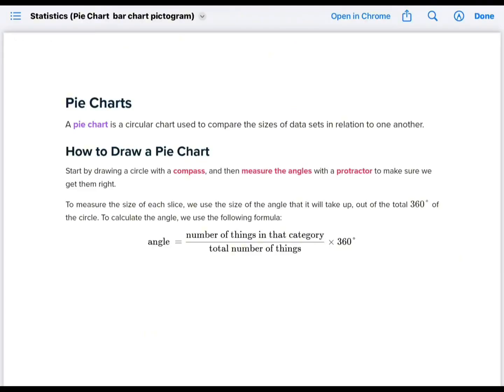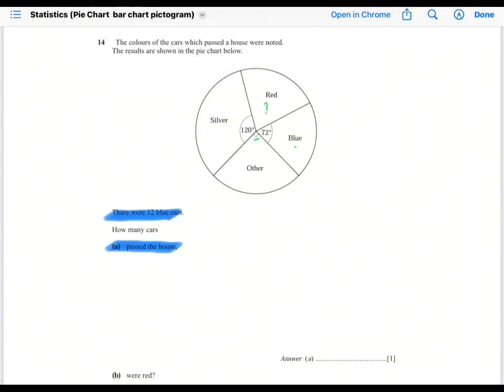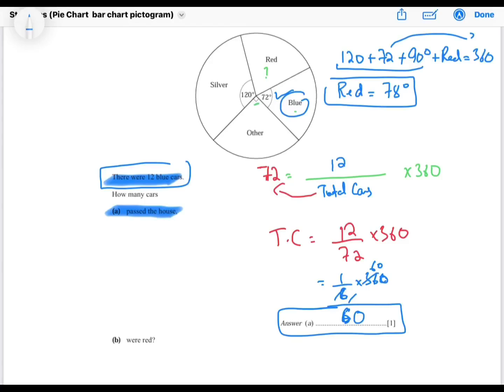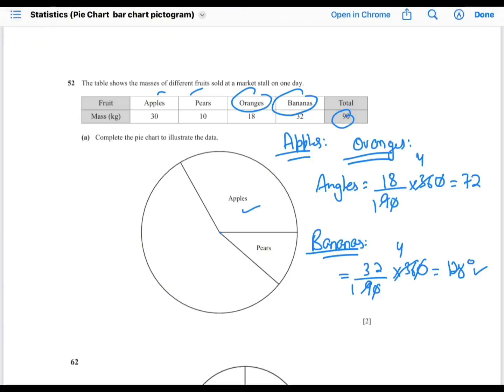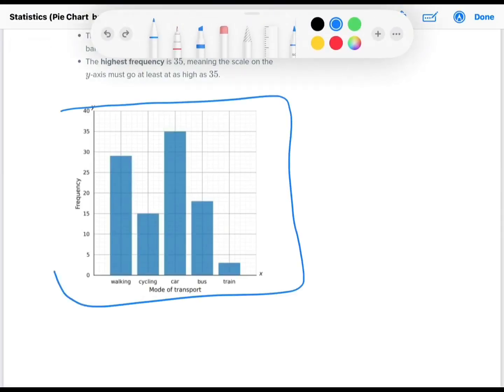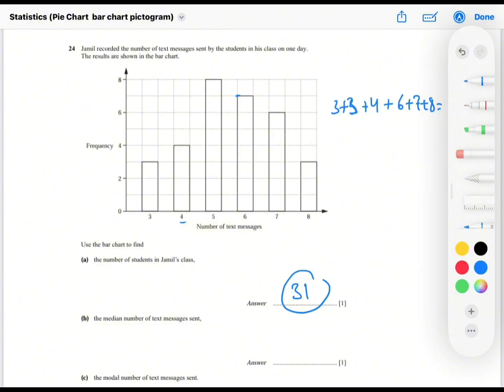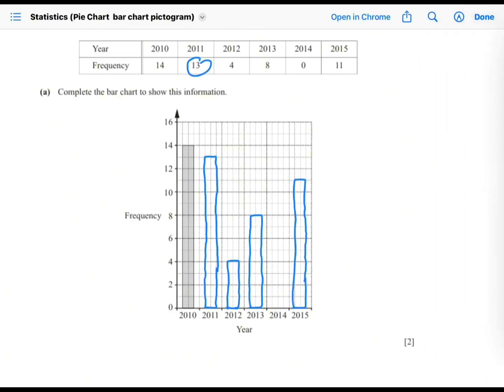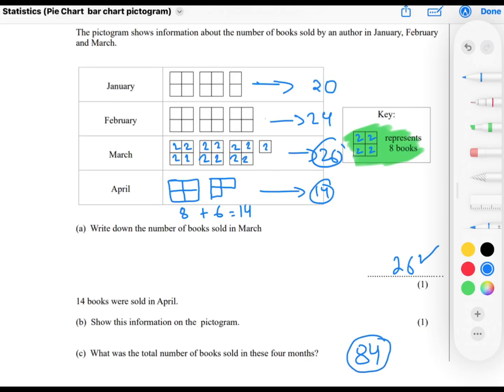" STATISTICS"(Pie Chart, Bar Chart and Pictogram) Part-2 |IGCSE/ O LEVEL Mathematics